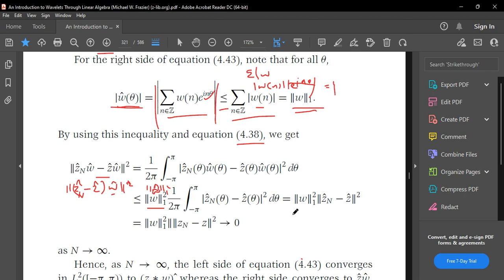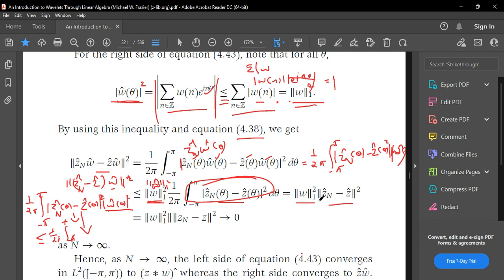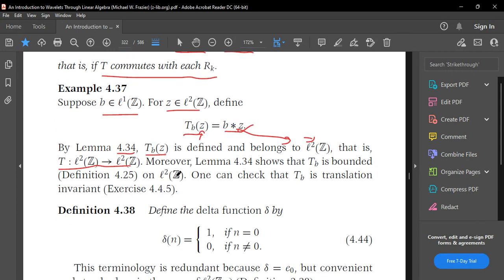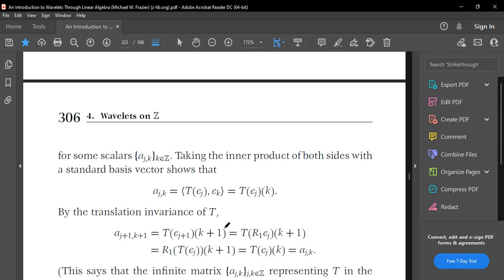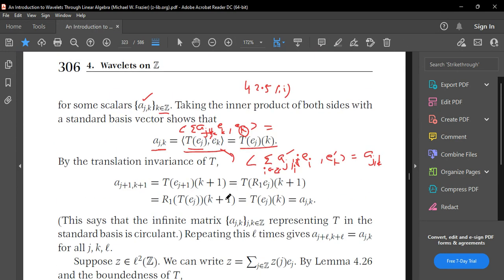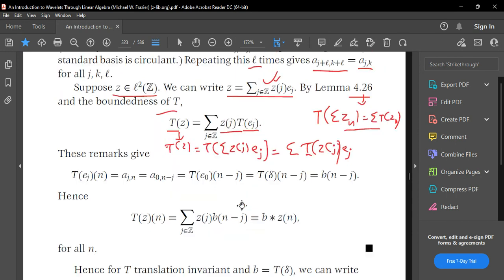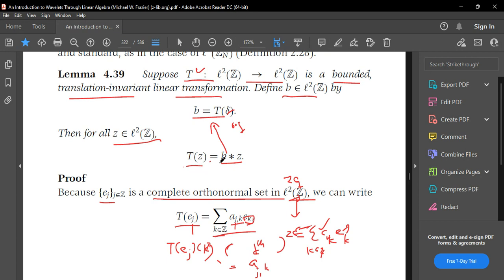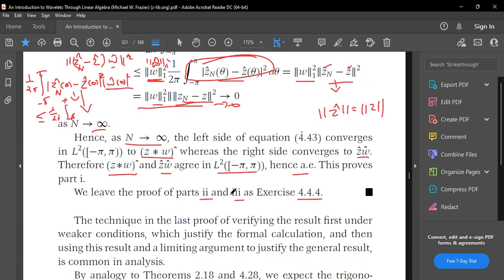M Sc S4 | Wavelet Theory | Section 4.4 | Part 3